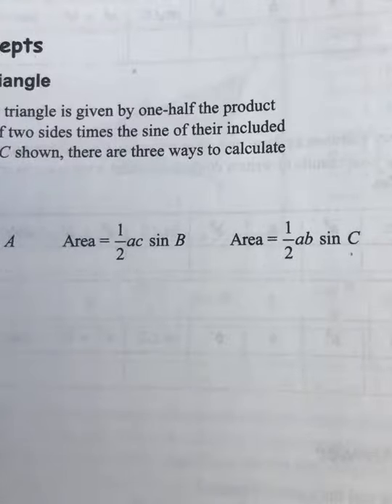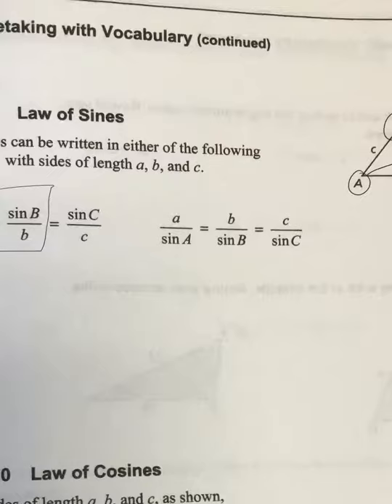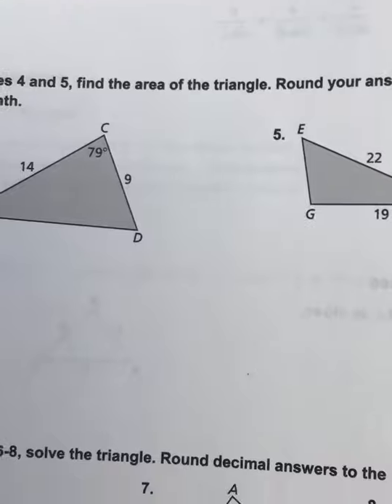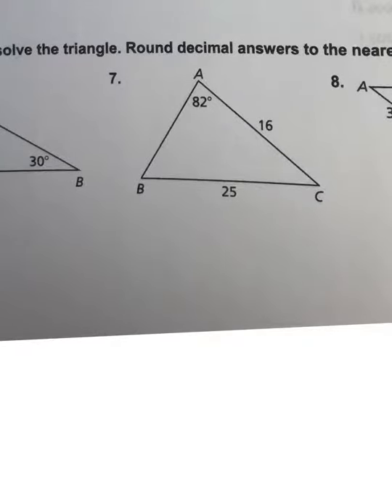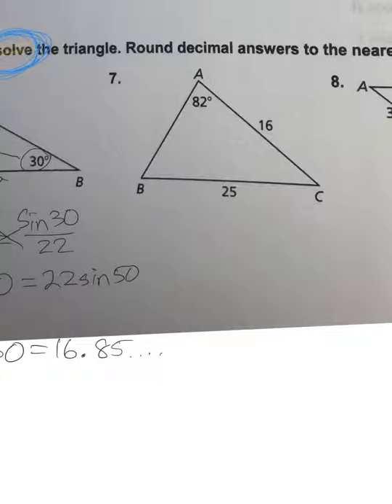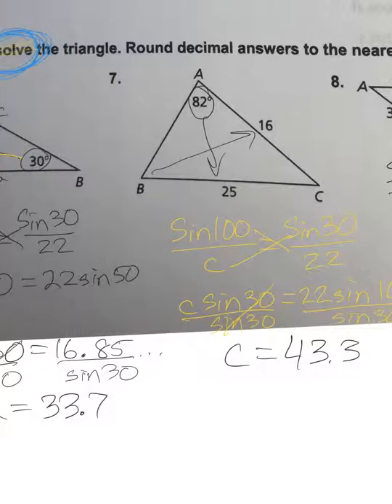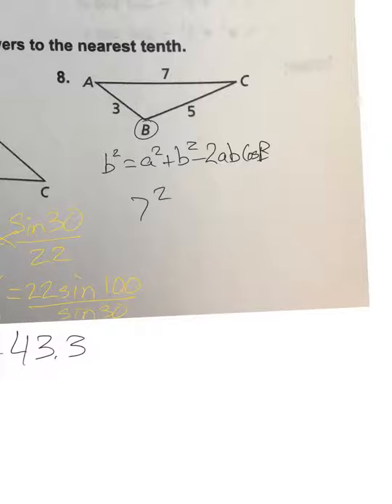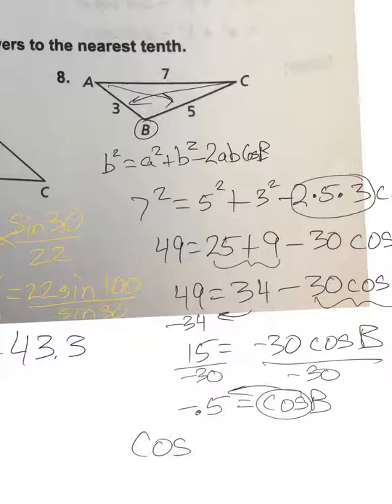Geometry law of sines and cosines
Area of triangles and law of sines and cosines.